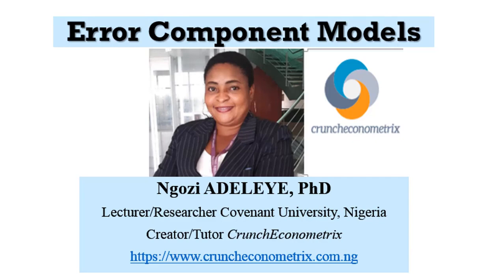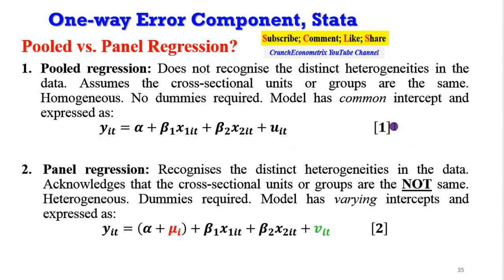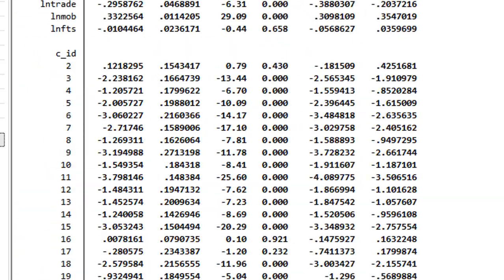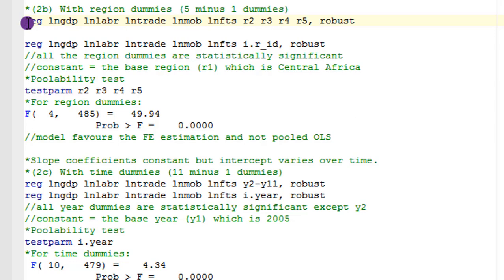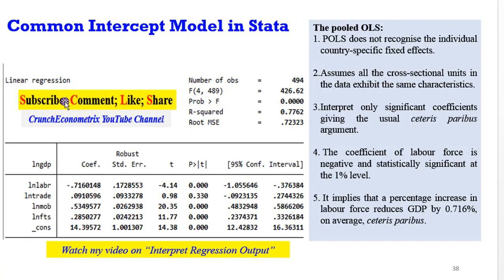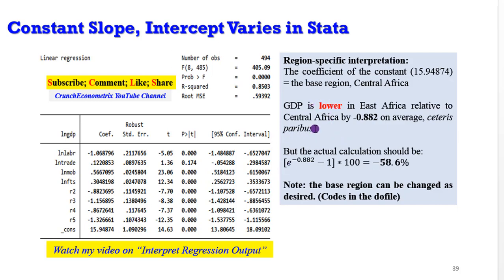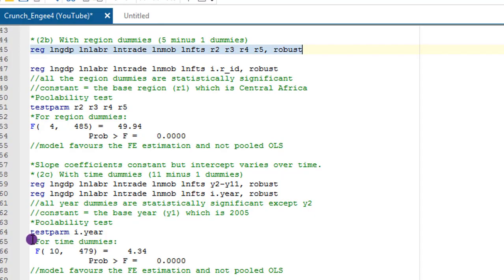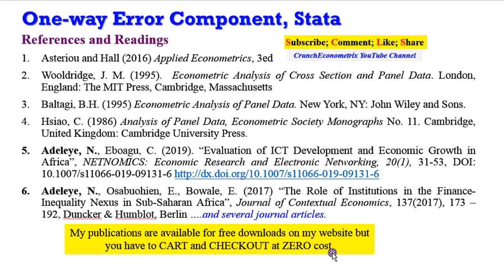(Stata16): One-way Error Component Models, Regions (Part 2)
@CrunchEconometrix simplifies the understanding of error component models using an approach that beginners can grasp. It further shows the estimation, interpretation, and poolability test of the one-way error component model and two-way error component model. The sub-topics are as follows: (1) Understanding Error Component Models; (2) One-way Error Component Model (Common Intercept, Slope coefficients constant but intercept varies over entities, Slope coefficients constant but intercept varies over time); and (3) Two-way Error Component Model (Common Intercept, Slope coefficients constant but intercept varies over entities, Slope coefficients constant but intercept varies over time).

What are error component models? They are used in pooled (panel) data analysis. Panel data or longitudinal data (the older terminology) refer to a data set containing observations on multiple phenomena over multiple time periods. Thus, it has two dimensions: spatial (cross-sectional) and temporal (time series). In general, we can have two types of panels: micro and macro panels. Micro panel: Surveys (usually a large) with sample of countries, households or firms or industries over (usually a short) period of time. Macro panel: Consists of (usually a large) number of countries or regions over (usually a large) number of years. Again, depending upon whether the panels include missing values or not, we can have two varieties: balanced and unbalanced panel. The balanced panel does not have any missing values, whereas the unbalanced have missing values. There are two more models, depending upon the relative size of space and time, short and long panels. Short panel: number of time periods (T) is less than the number of cross-section units (N) and Long panel: number of time periods (T) is longer than the number of cross-section units (N).

The main advantage of panel data comes from its solution to the difficulties involved in interpreting the regression coefficients in the framework of a cross-section only or time series only regression. The question here is, how do we account for the cross-section and time heterogeneity in a panel model? This is done by using a two-way error component assumption for the disturbances error term that is further divided into (1) unobservable individual heterogeneity, (2) unobservable time heterogeneity and (3) remaining random error term. Now depending upon the assumptions about these error components, whether they are fixed or random, we have two types of panel data models, fixed effects and random effects. If we assume that the heterogeneities are fixed parameters to be estimated and the random error term is identically and independently distributed with zero mean and a constant variance, then equation we have a two-way fixed effects error component model or simply a fixed effects model or least squares dummy variable (LSDV) model and a two-way random effects error component model or simply a random effects model, if otherwise.

to obtain the Crunch_Engee4.xlsx data and dofile used in the video upon a token payment.

to obtain my published papers. They are FREE but you have to CART and CHECKOUT.

References and Readings: Asteriou and Hall (2016) Applied Econometrics, 3ed; Wooldridge, J. M. (1995).  Econometric Analysis of Cross Section and Panel Data. London, England: The MIT Press, Cambridge, Massachusetts; Baltagi, B.H. (1995) Econometric Analysis of Panel Data. New York, NY: John Wiley and Sons; Hsiao, C. (1986) Analysis of Panel Data, Econometric Society Monographs No. 11. Cambridge, United Kingdom: Cambridge University Press; Adeleye, N., Eboagu, C. (2019). “Evaluation of ICT Development and Economic Growth in Africa”, NETNOMICS: Economic Research and Electronic Networking, 20(1), 31-53, DOI: 10.1007/s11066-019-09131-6 Adeleye, N., Osabuohien, E., Bowale, E. (2017) “The Role of Institutions in the Finance-Inequality Nexus in Sub-Saharan Africa”, Journal of Contextual Economics, 137(2017), 173 – 192, Duncker & Humblot, Berlin ….and several journal articles.